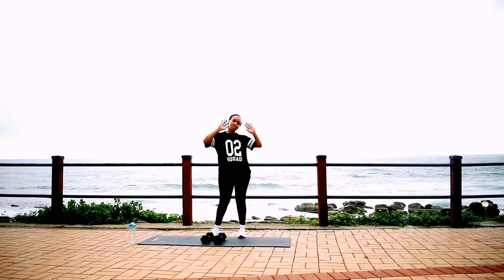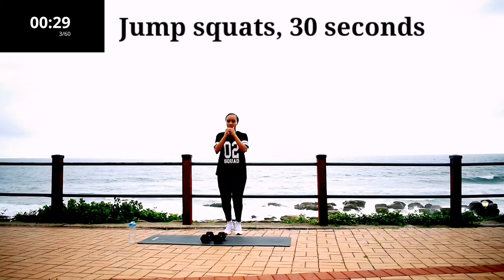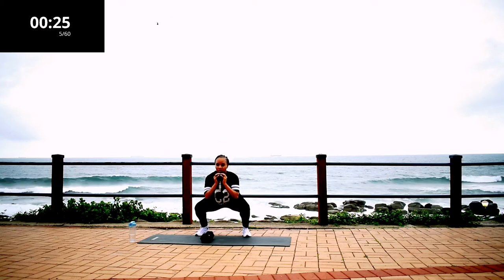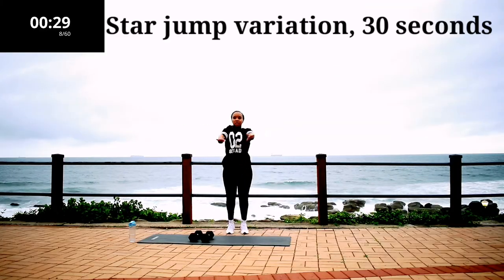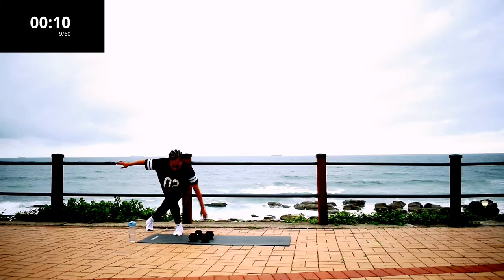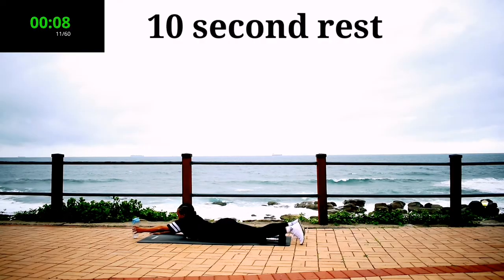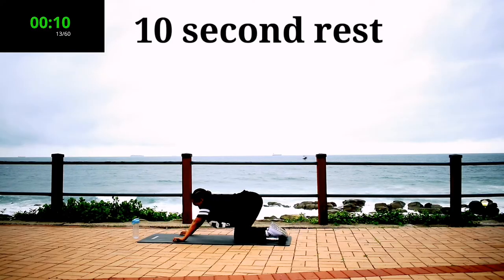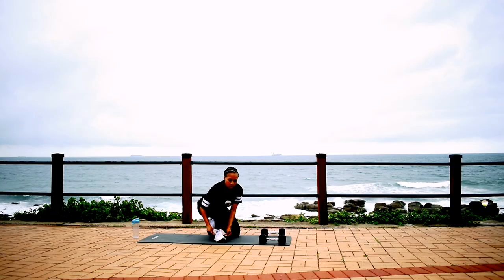10min Full BODY WORKOUT - Beginner Friendly!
10min Full BODY WORKOUT - Beginner Friendly!

Hi guys, welcome to another FULL BODY HIIT workout!

In this video,  I guide you (step by step) through an easy to follow, high intensity interval training workout! Remember to warm up before each workout and stretch after your workout to reduce muscle stiffness as well as prevent you from possible injury.